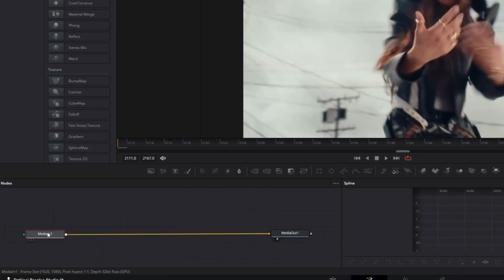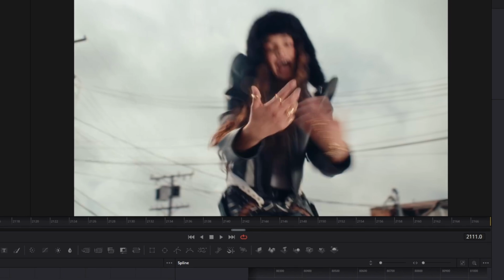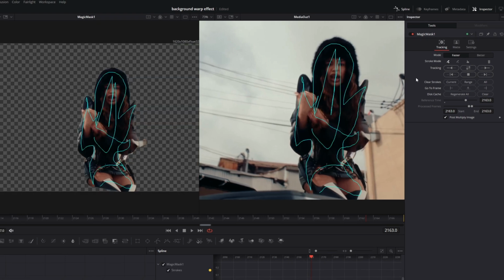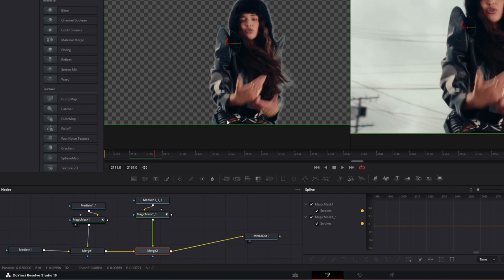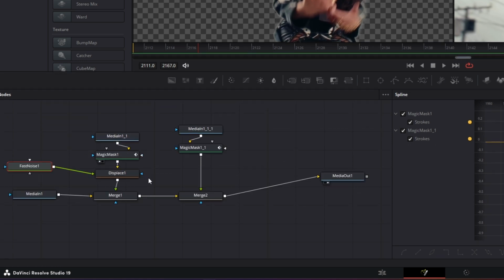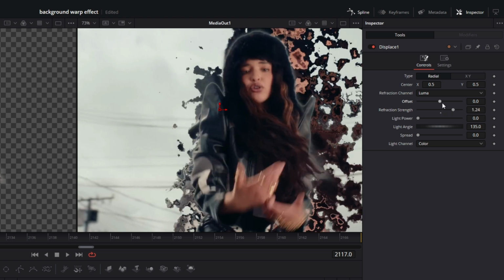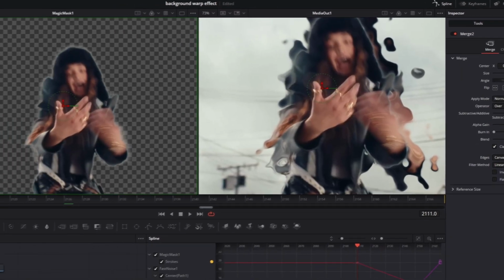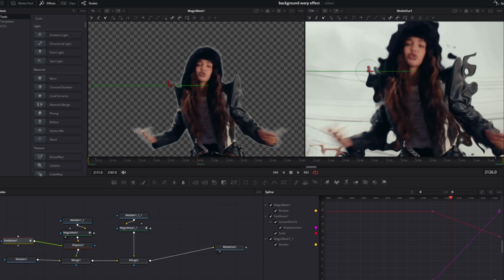BACKGROUND WARP EFFECT in DaVinci Resolve | Tutorial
In this video I'll show you the BACKGROUND WARP EFFECT in DaVinci Resolve | Tutorial. If this video helped you, please leave a like or a comment, that would help me a lot. Have fun :D

MrAlexTech
Patrick Stirling
Casey Faris
Molin Guides
Jamie Fenn
Billy Rybka
Sebastian Friedrich